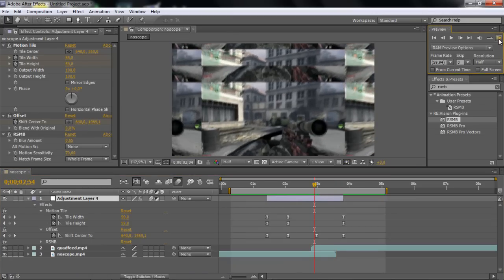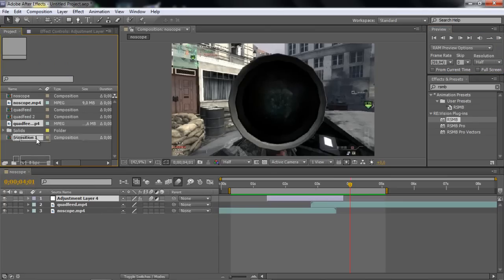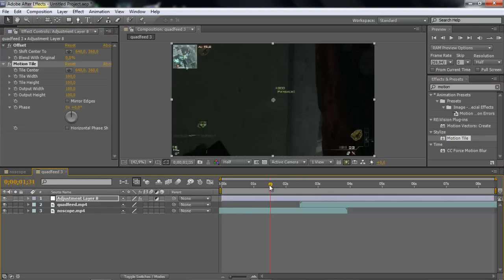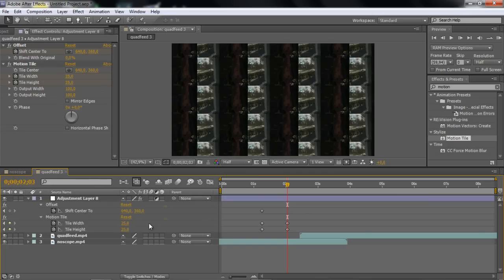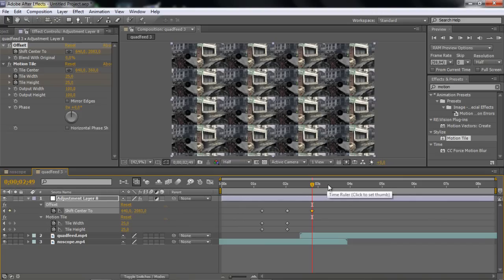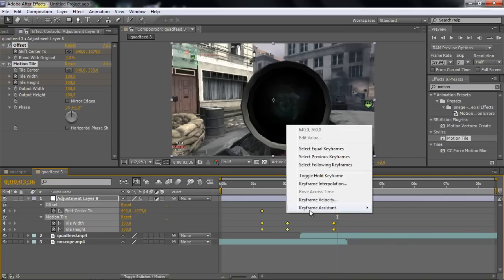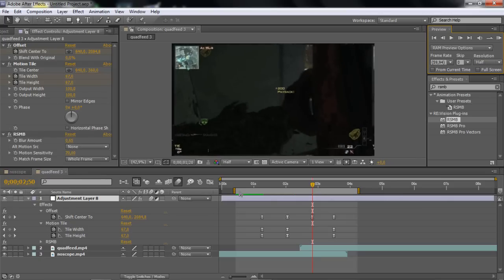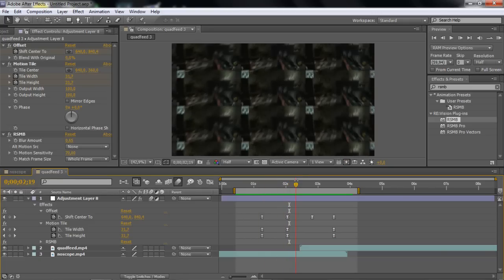After Effects - Motion Tile Transtion [SICK] | Cre8Tutorials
Hey guys, here's a motion tile transtion i hope you will enjoy this one, i really do! ;) you can do a lot different stuff with this effect. You will see this more in my edits, for now on! :)

# NEXT TUTORIAL, 20 LIKES = TWITCH TRANSTION (SICK)

- Cre8Tutorials